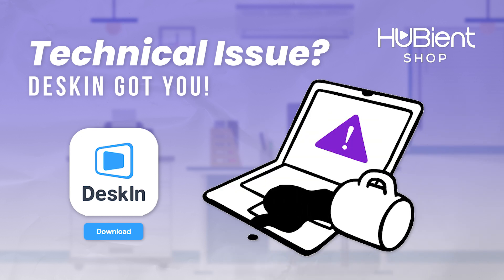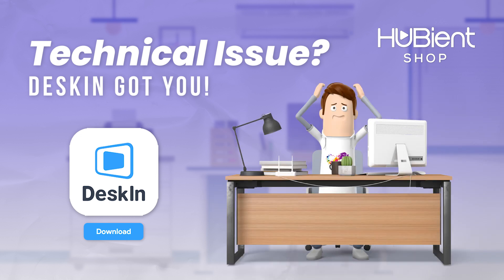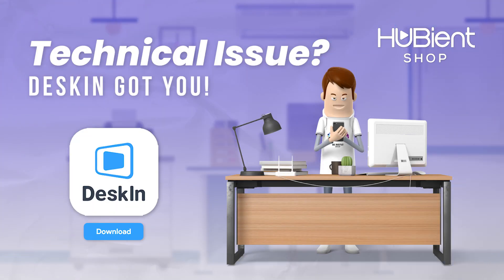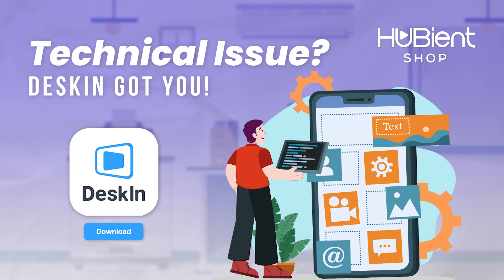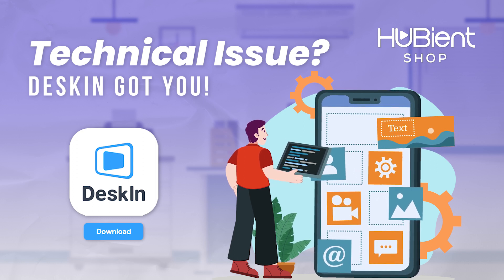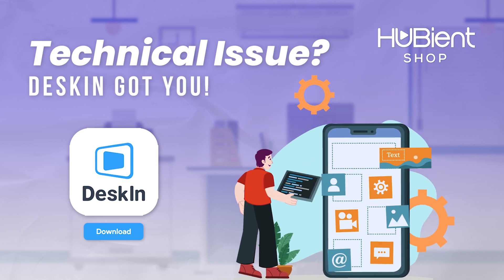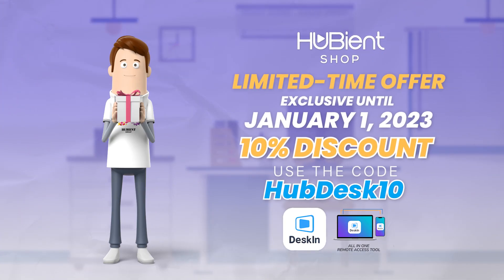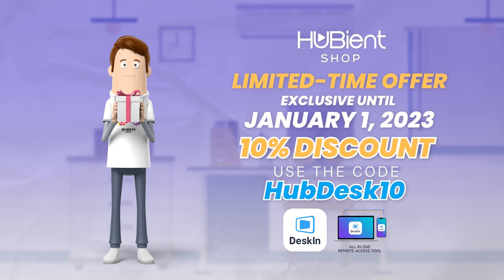Deskin Ad Technical Support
Have access now with the newest app that will help you during technical issues on hardware of your computer set!

With DeskIn, you can now remotely access and control your computer from anywhere, anytime. Enjoy an easy-to-use interface that lets you access all of your stored files across any device and manage applications with ease whenever your keyboard and mouse are not working.

Get your access now here in Hubient Shop US!